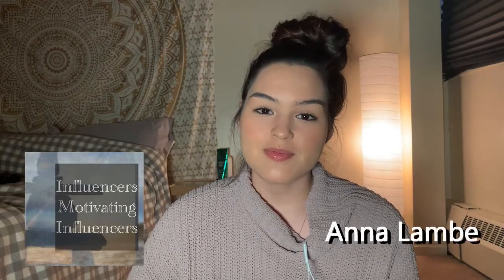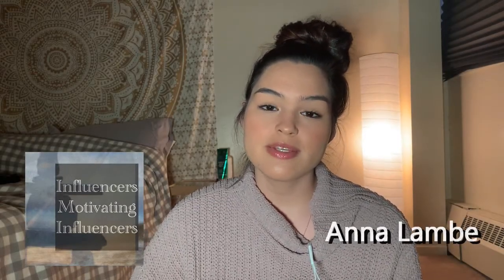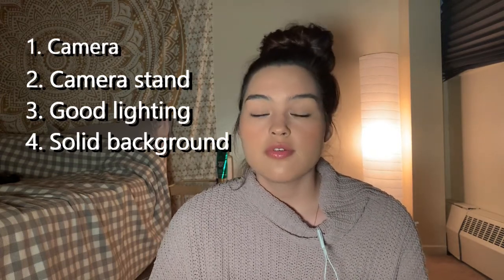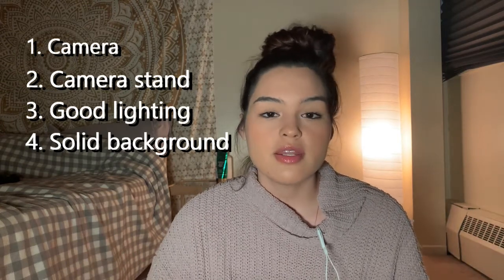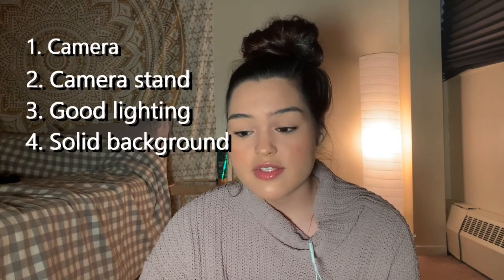Casting Call Preparation by Anna Lambe and IMI Motiv8 Canada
Influencers Motivating Influencers Wellness Ambassador Anna Lambe, shares her secrets on how to prepare for a Casting Call.